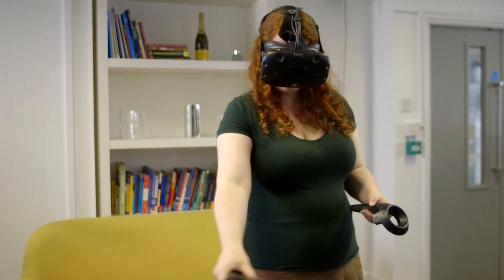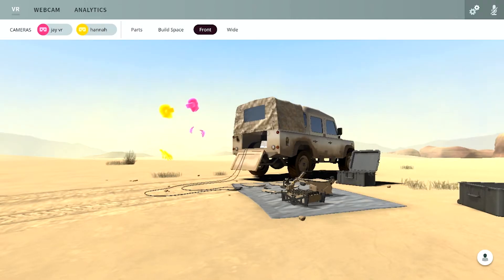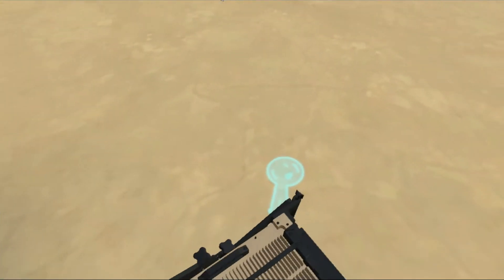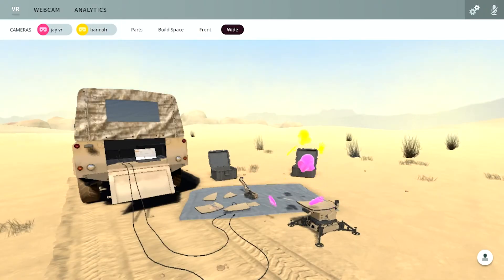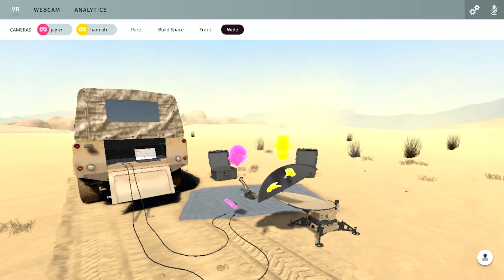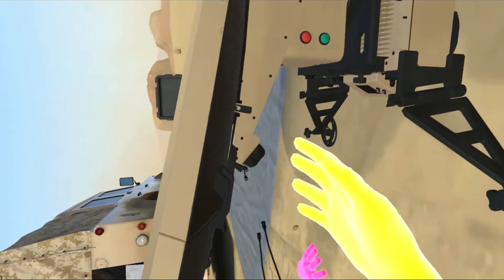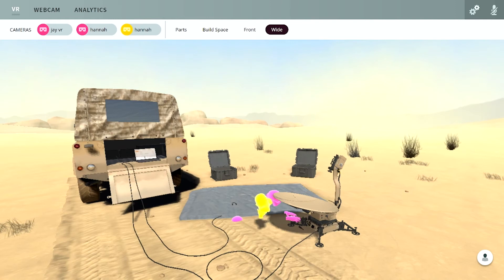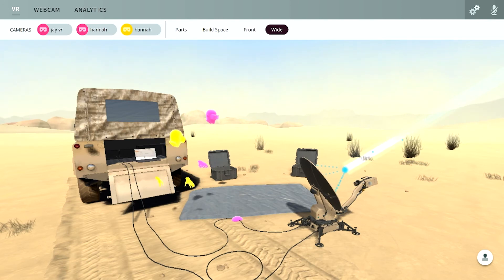The Real Job Simulator - Training in VR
Many virtual reality enthusiasts might be familiar with popular game, Job Simulator. A game set in the future, where an AI has attempted to recreate defunct jobs for bored humans.

In this video we speak to Jay Johnson, CEO of Immerse, a VR software company looking to simulate real world jobs, exercises, and work-based situations, for training purposes.

Using 'off-the-shelf' virtual reality headsets like the Oculus Rift and HTC vive, this platform is designed to enable multiple people to interact from anywhere in the world, and in environments difficult to recreate physically. We find out what the practical uses are for this disruptive technology, and how this has the power to help multiple industries.